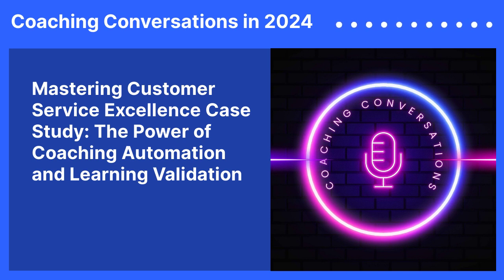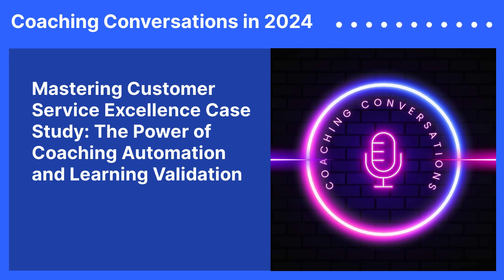Mastering Customer Service Excellence Case Study: The Power of Coaching Automation and Learning...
Discover the secret sauce for supercharging your team's customer service performance with our latest podcast episode featuring a guest expert on coaching automation. Through an engaging case study, we shine a spotlight on a 24-week program that transformed the way a client's team approached customer service, armed with tools like PowToon and Active Campaign. Get ready to take notes as we unveil a three-step process that guarantees relevance, automation, and validation of learning through dynamic assessments, ensuring your team isn't just going through the motions but truly leveling up their skills.

Our conversation delves into the crucial aspects of creating content that resonates, setting up a seamless automation system, and implementing a learning validation strategy that goes beyond traditional LMS reports. As our guest walks us through the intricacies of this approach, you'll learn how to incorporate coaching questions into assessments that not only gauge retention but also provide ongoing guidance for your team. It's a masterclass in enhancing team capabilities and embracing the future of coaching technology, making this episode a must-listen for anyone eager to lead their team to new heights in customer service excellence.

Take our coaching automation course and receive two one and one coaching sessions speaking directly to your coaching automation development needs. After the course we will provide you two one-on-one coaching sessions so we can help you apply coaching automation to your training and learning development needs.

Welcome to Coaching Conversations

We have created a NEW service called Coach 2 YOU where leaders can assist short targeted 7 to 21 day programs to coach their employees without ANY of their own time to truly partner and assist in the coaching process.

Check out my profile and under "Featured" we are now providing a Free Coaching course "6 Steps to Build a High Performing Coaching Culture" and asking for people who register to help share through our new system!